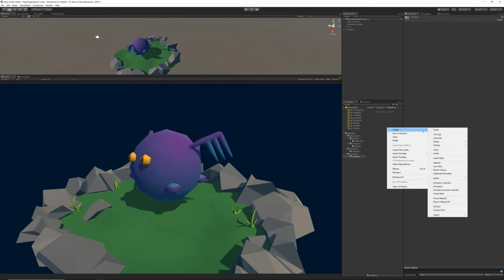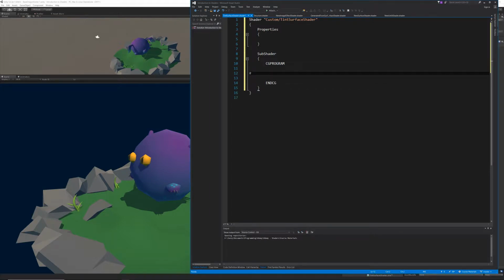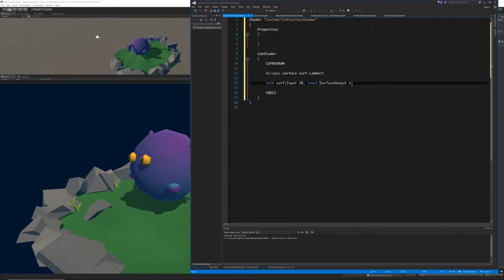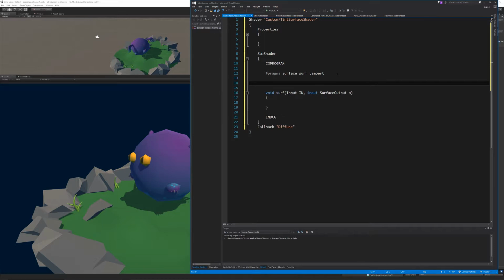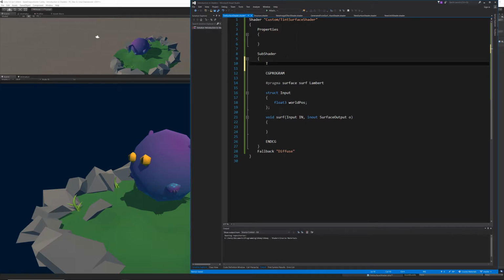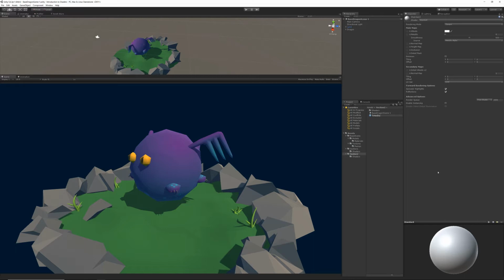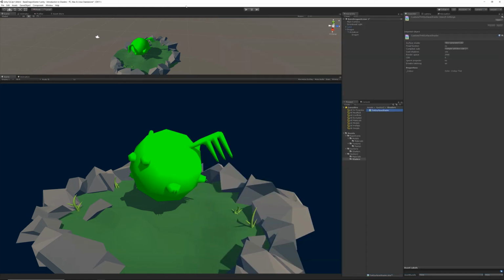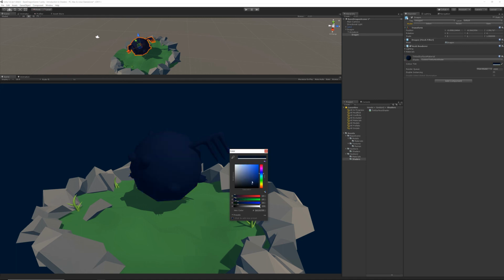Introduction to Shaders in Unity: A Simple Surface Shader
A first look at a surface shader in Unity.  This is a video from section 2 of my new Udemy course on writing shaders in Unity.

I've also released a course on Game Writing: Storytelling through Video Game Design.